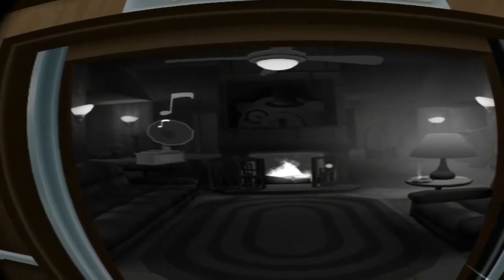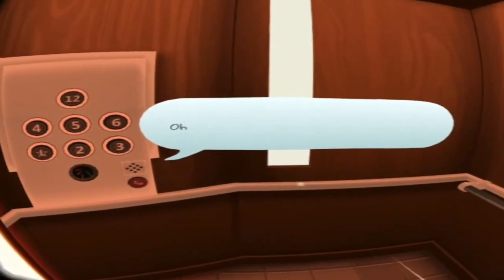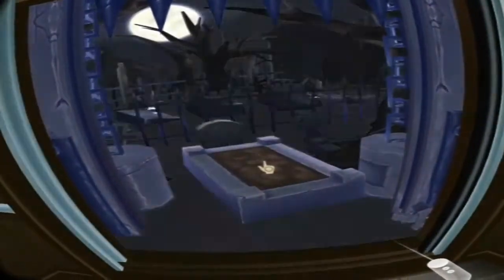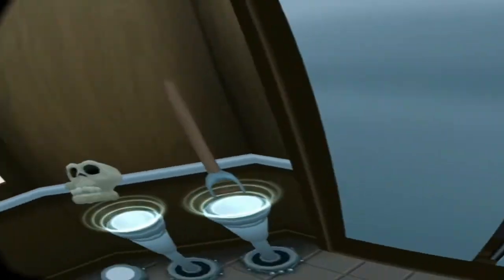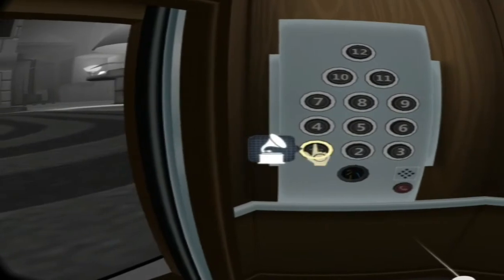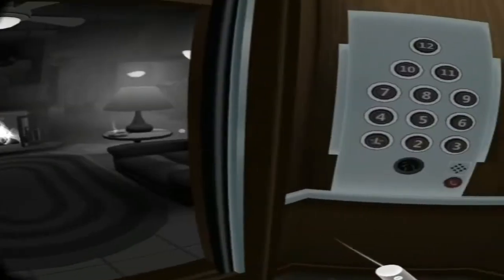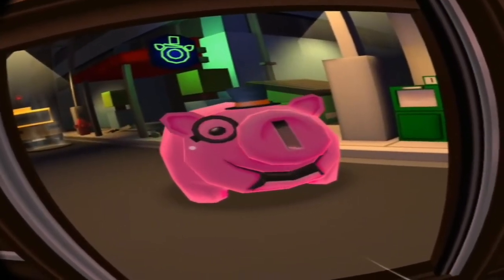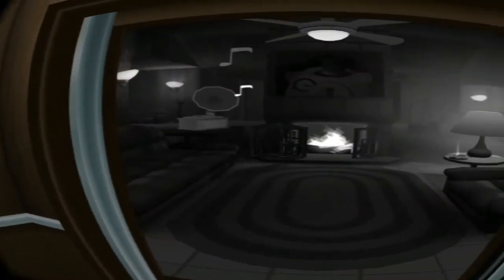The VR Shop - Floor Plan - Google Daydream Gameplay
Also, Check Out Our A-Z of Google Daydream Apps and Games